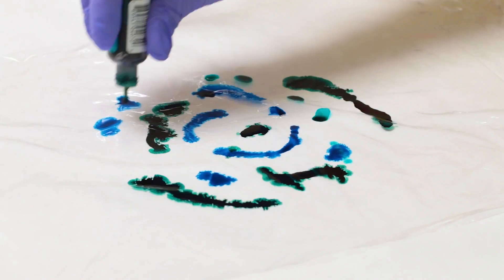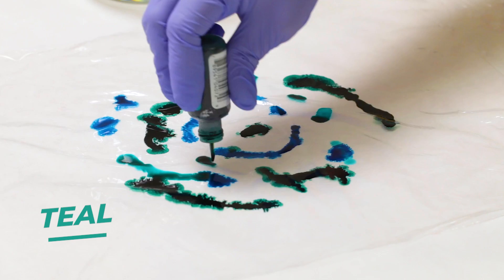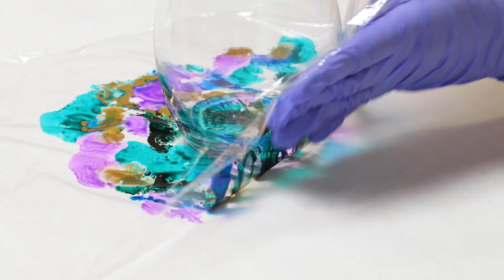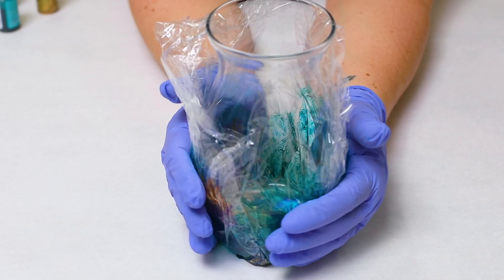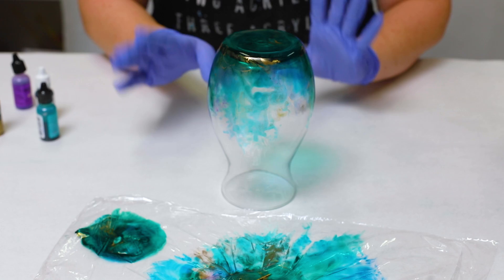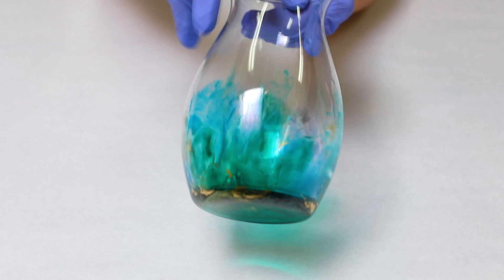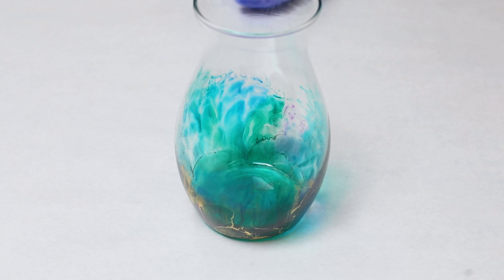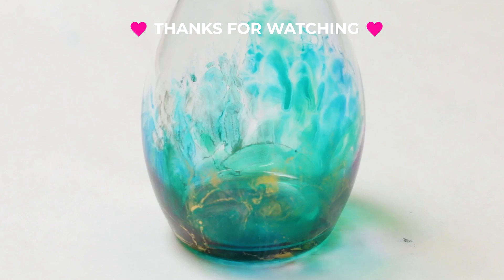Alcohol Ink Vase - Simple Stained Glass Vase DIY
I love creating these alcohol ink vases! They are so easy and this technique gives you a beautiful stained glass look :)

Materials used:

Ranger and Pinata alcohol inks
Plastic wrap